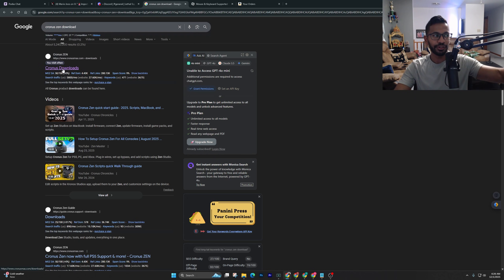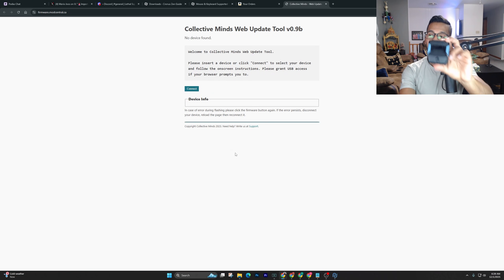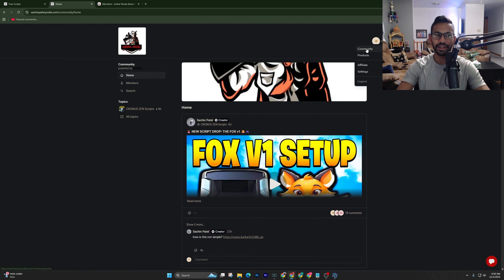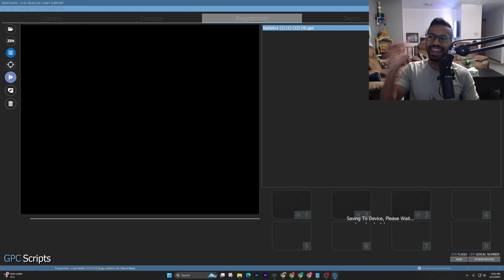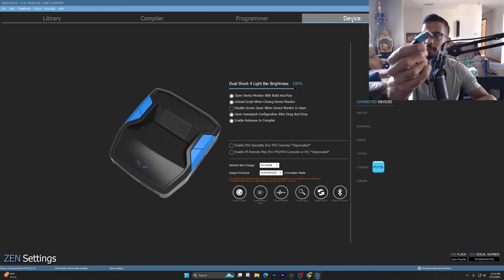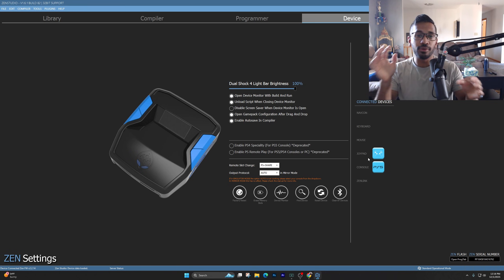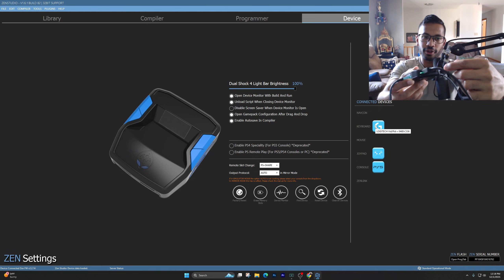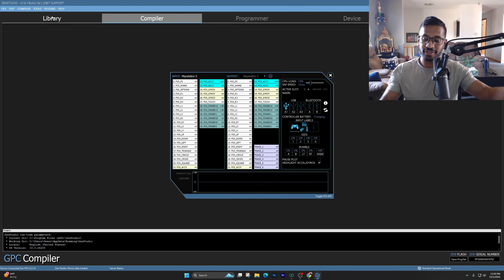Cronus Zen Keyboard and Mouse Setup Guide (KBM ZEN)